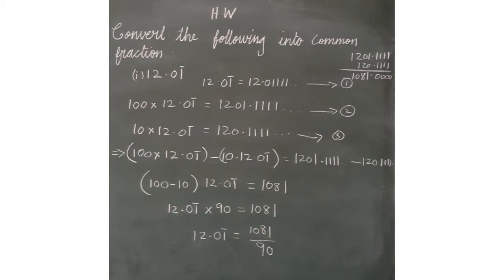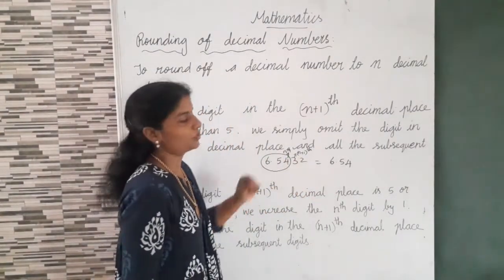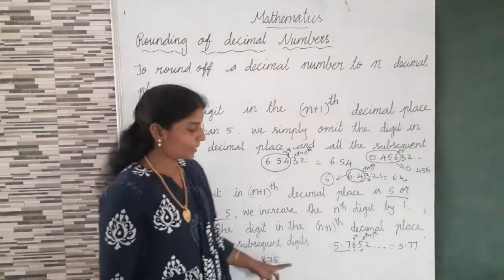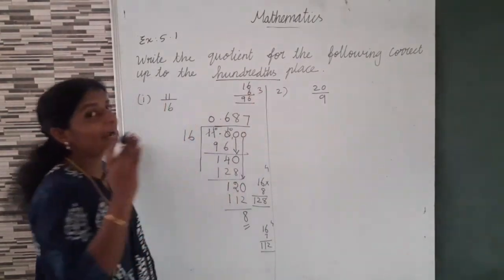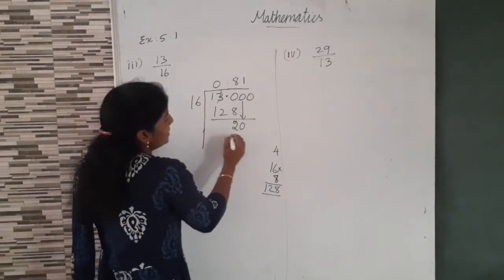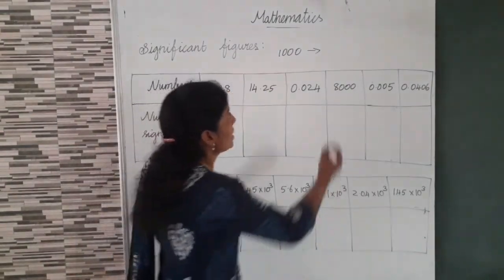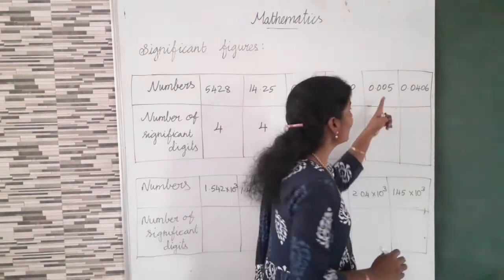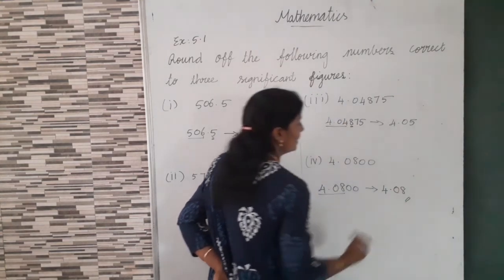Grade 7 maths / Rounding off decimal number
Explains about rounding off decimal numbers.